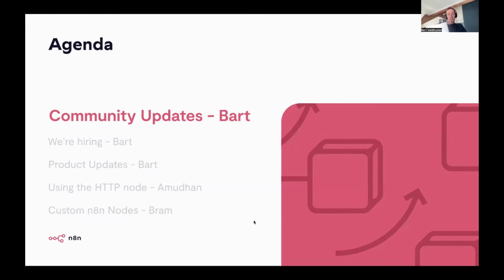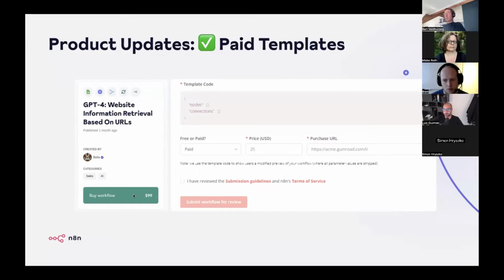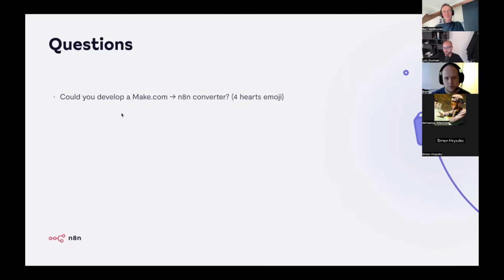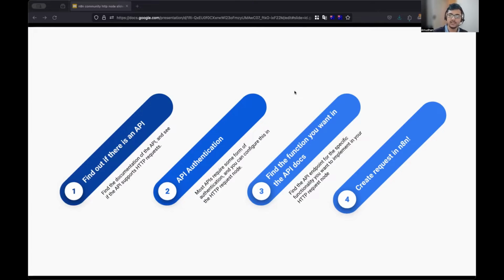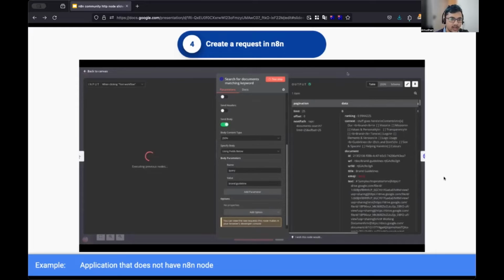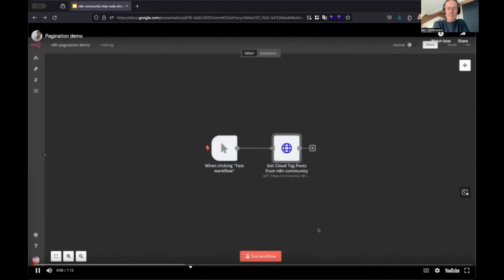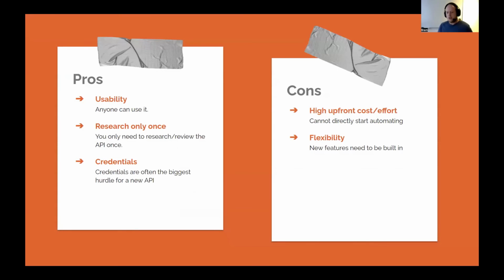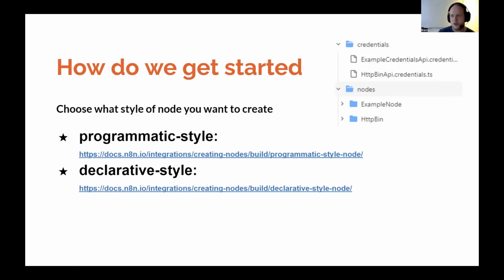Community Hangout, Friday, April 12: Creating custom integrations for n8n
With close to 500 native integrations, chances are you that you can use n8n straight away. But what if you need an app that’s not supported natively, or something that’s very specific to your company?

​This month, we’re looking at how you can use n8n beyond the native integrations. Planned presentations include:

​- Using the HTTP node: learn how to set up the requests and credentials for almost anything.
- ​Creating custom n8n nodes: a high-level overview of the possibilities and limitations of creating your own nodes - hosted by @BramKn
​As always, we’ll wrap up with a round of questions and answers.

Chapters:

0:00 Welcome
0:40 Agenda
1:24 Community Updates
5:13 Jobs
6:18 Product Updates
16:46 Session 1: Using the HTTP Node
37:17 Session 2: Custom n8n Nodes